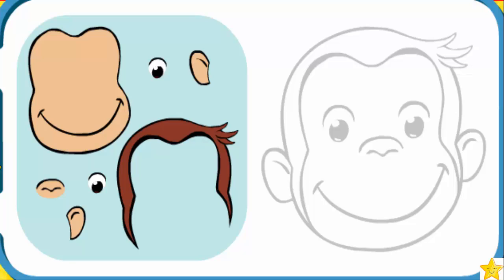Curious George - Monkey Faces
Monkeyface is the result of a human's ability to grab their ears, puff out their cheeks and tilt their head to show a monkey like impression on their face!

Come learn with Curious George, everyone's favorite monkey, through educational and free online games, activities and videos. CURIOUS GEORGE is an .

In this Curious George video game compilation, our little monkey friend is the star artist, but he needs your help. Choose colors and mix the paint for George, and .